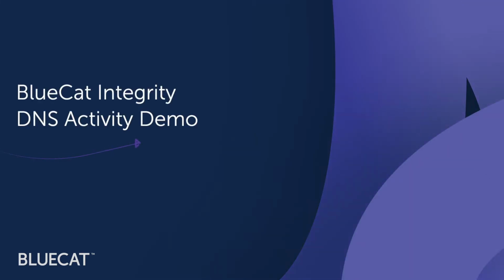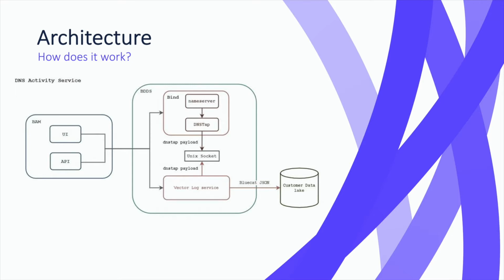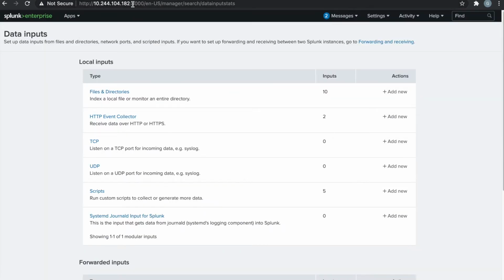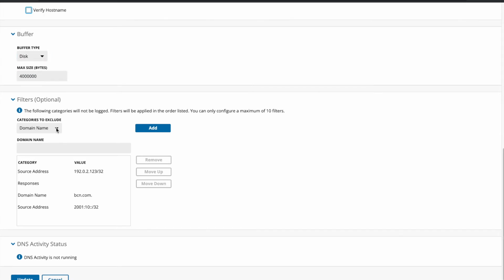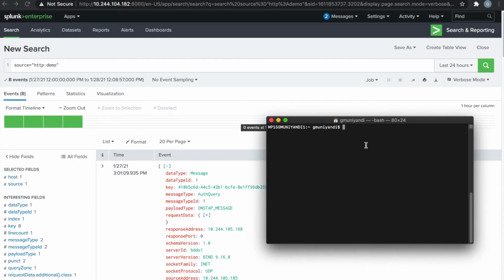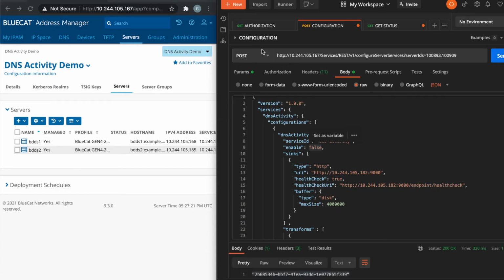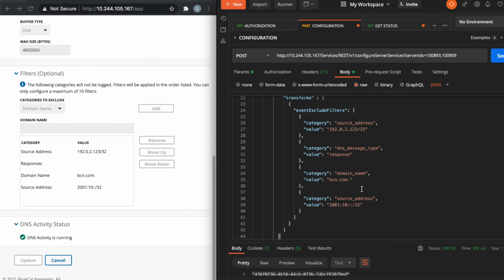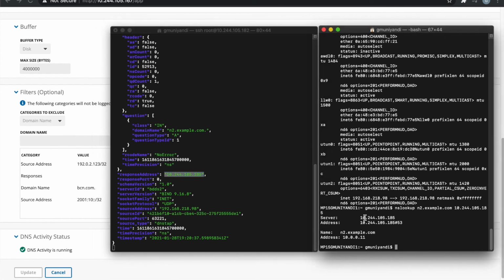DNS Activity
In this video we are going to be looking at the new DNS activity feature that captures DNS queries, responses, and updates on BDDS server, and offloads those events in human readable format to a data lake.